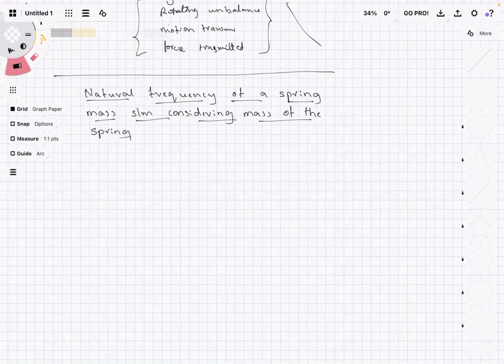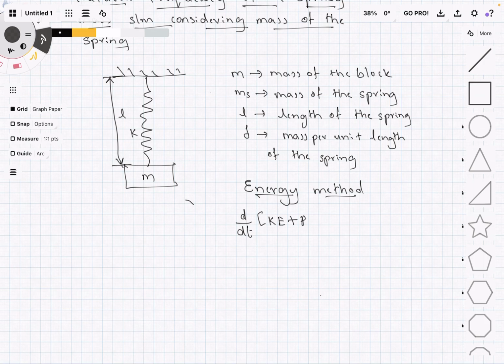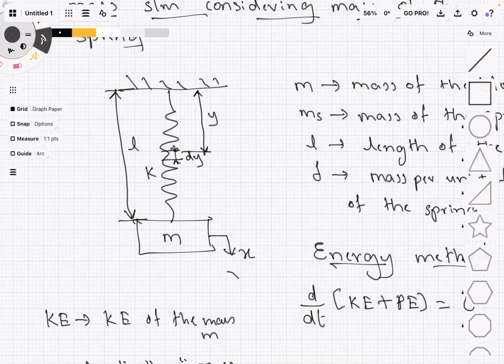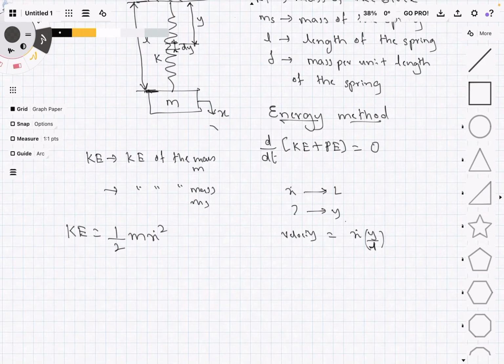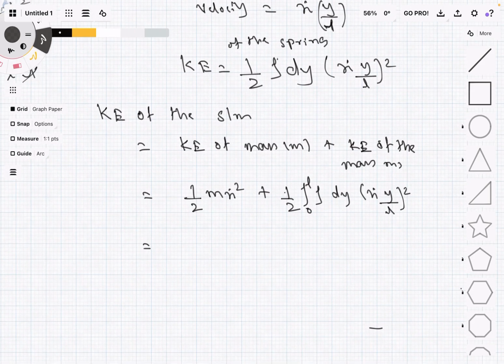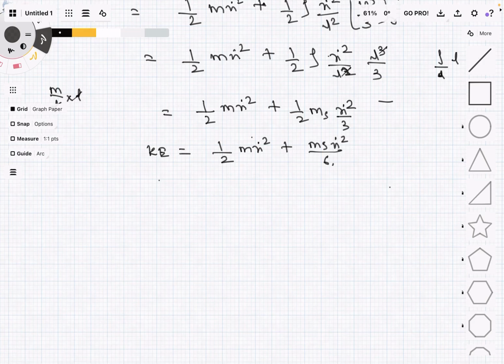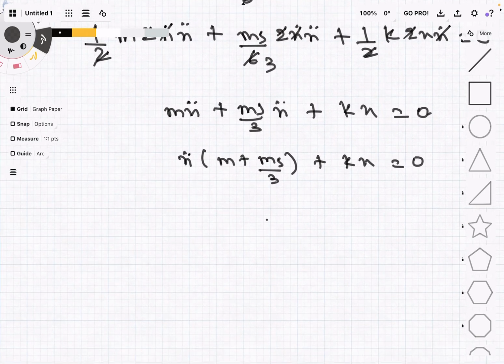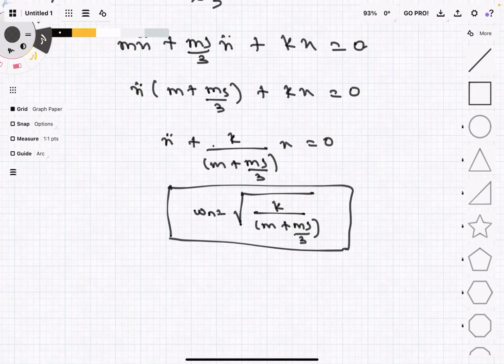Natural frequency of a spring mass system considering mass of the spring